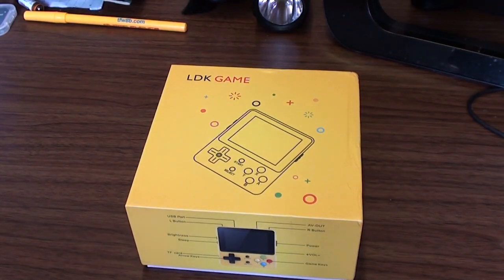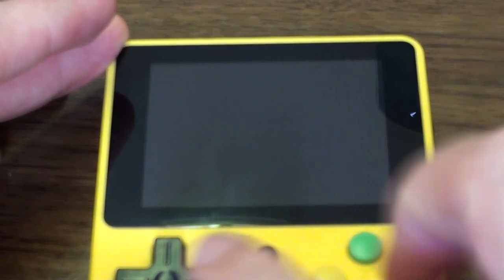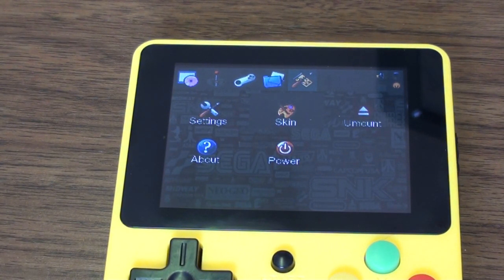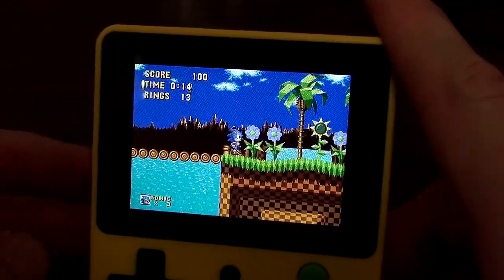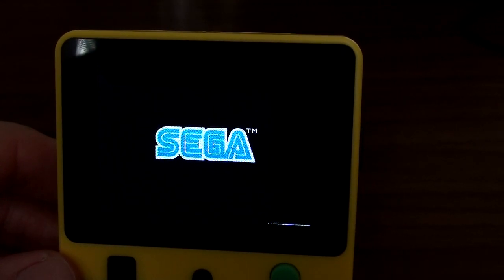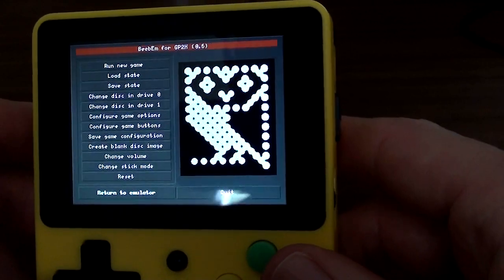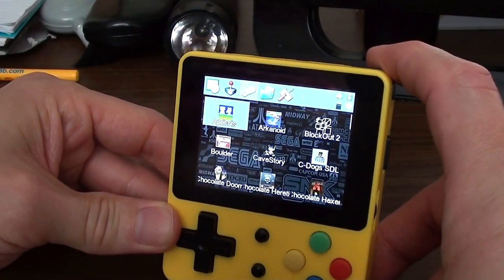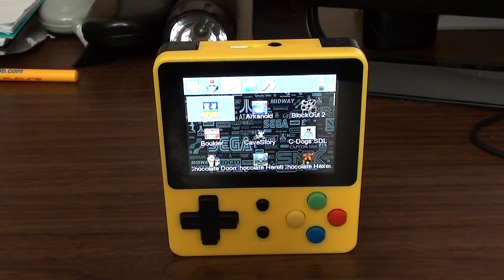LDK Game System Review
A hands on review of the LDK Game, a linux based emulation handheld aimed at retro gamers.